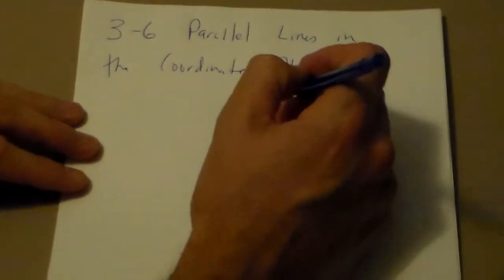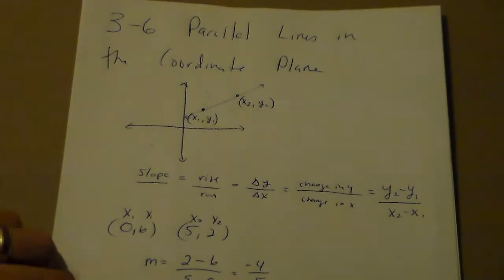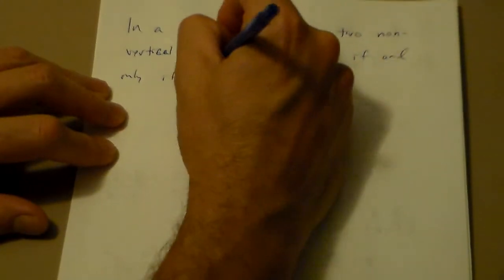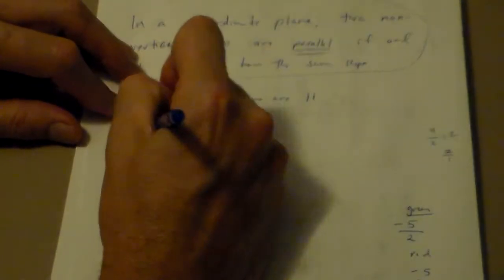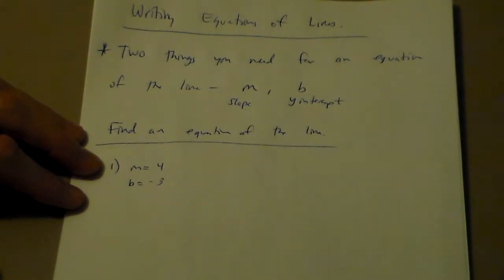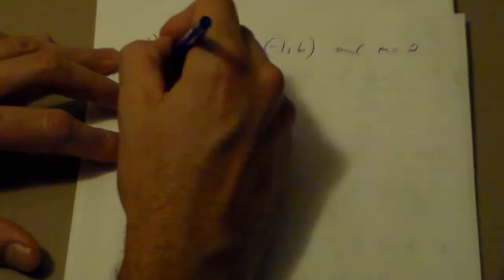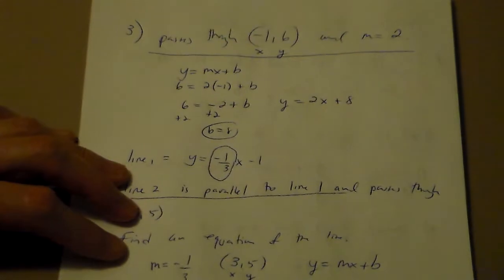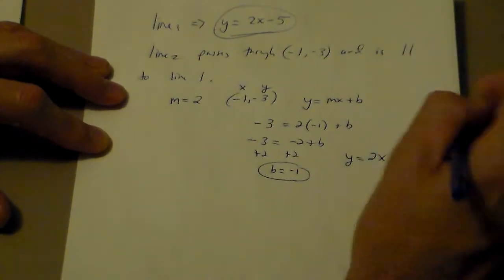Geo 3.6 video